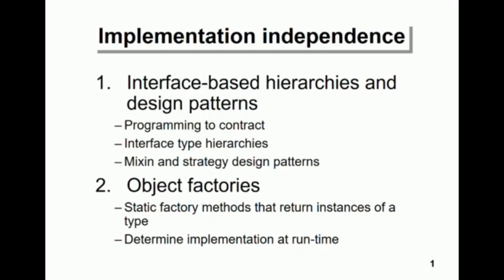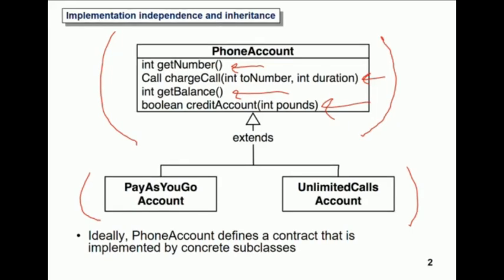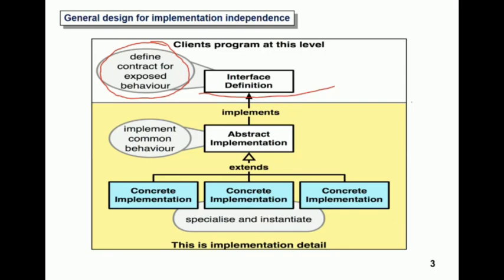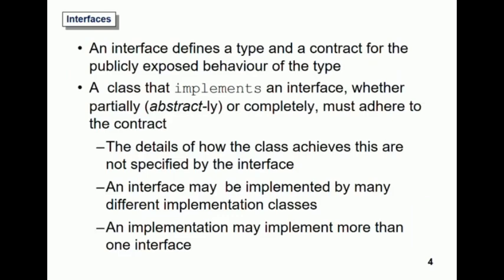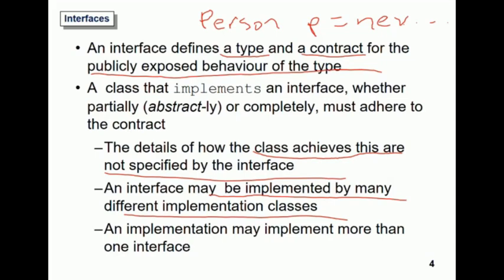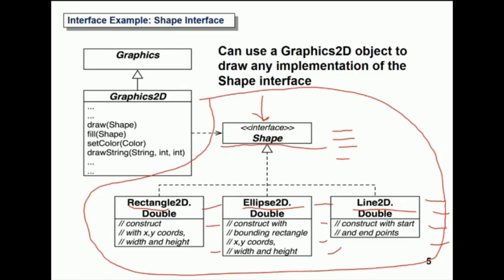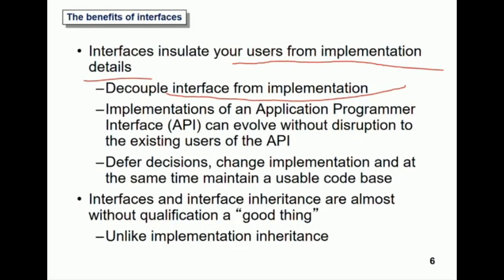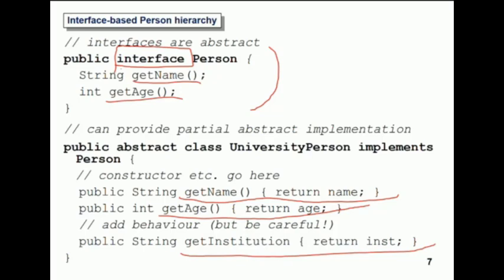Java Interfaces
Interface-based hierarchies
– Programming to contract

– Interface type hierarchies
with Example